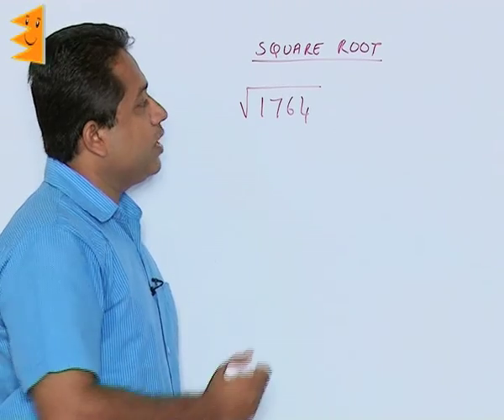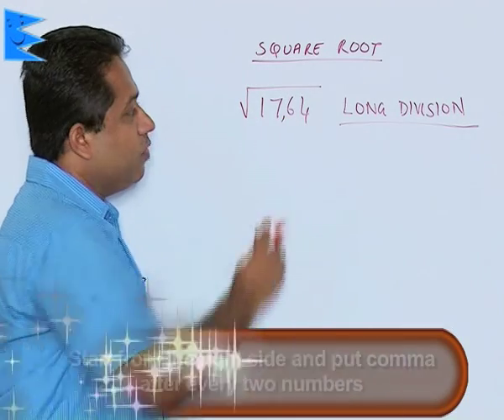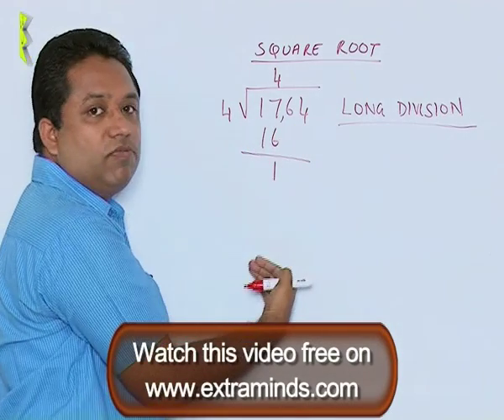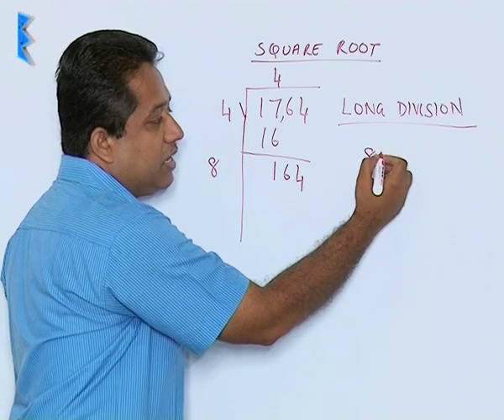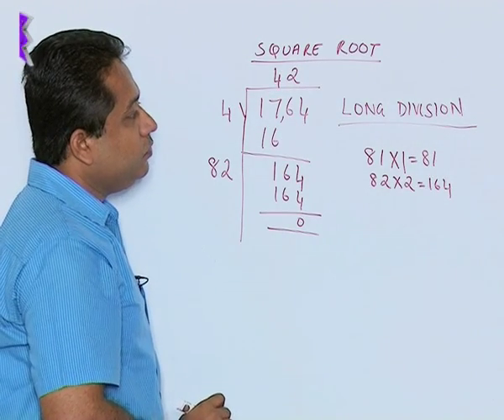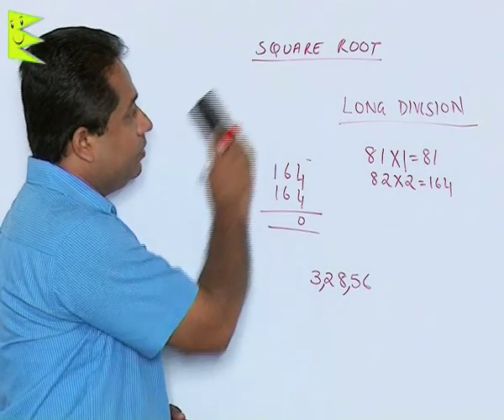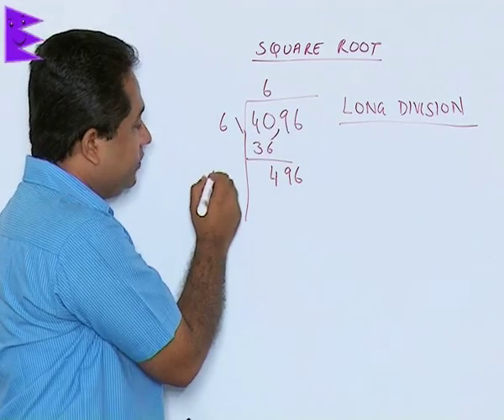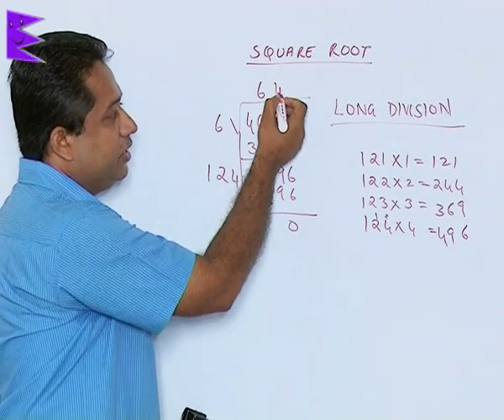CBSE Class 8 Maths Squares & Square Roots - Square Roots-II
Chapter: Squares & Square Roots
Topic: Square Roots-II